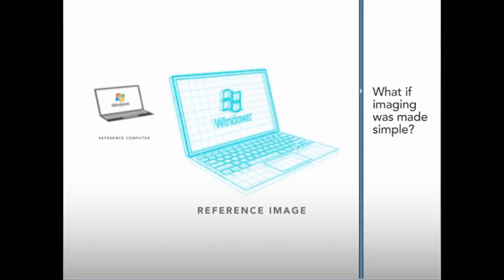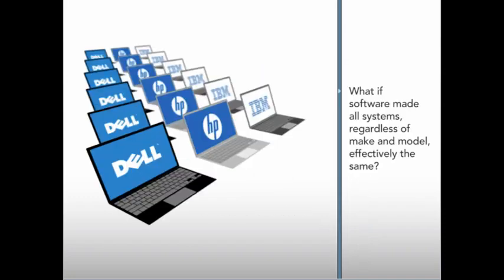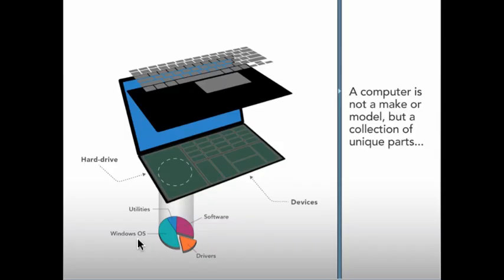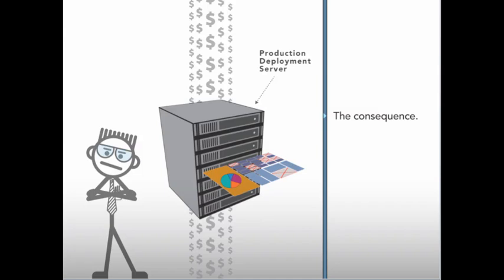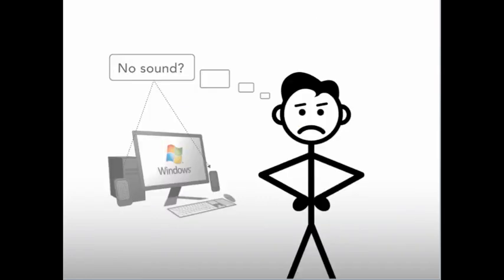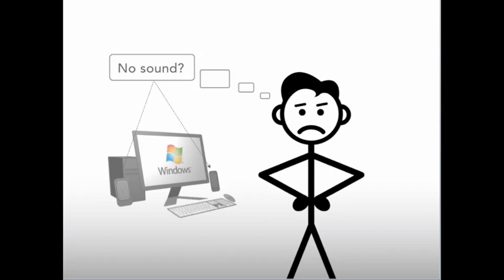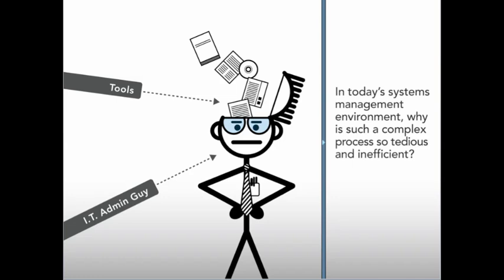DeployExpert for SCCM concept overview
General concept overview for DeployExpert for SCCM 2007